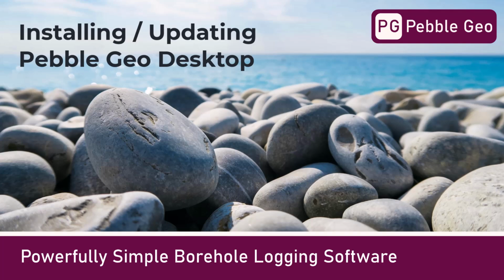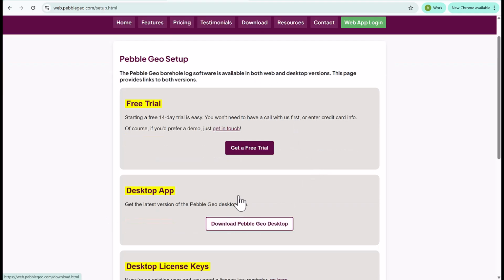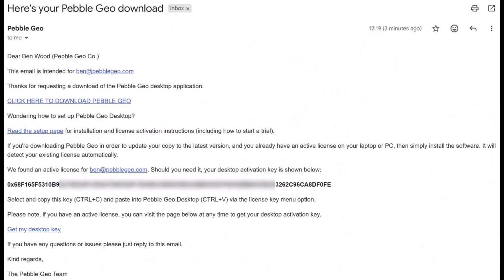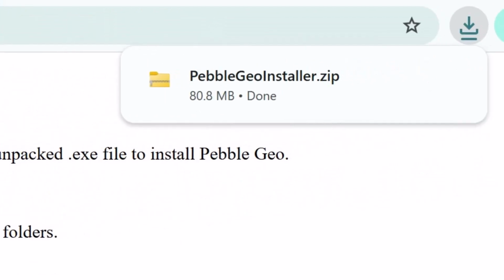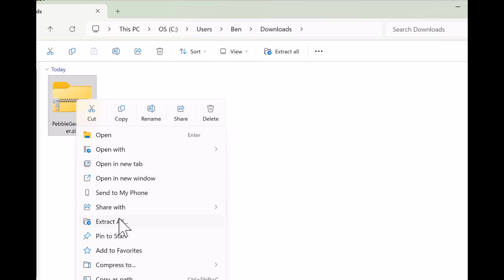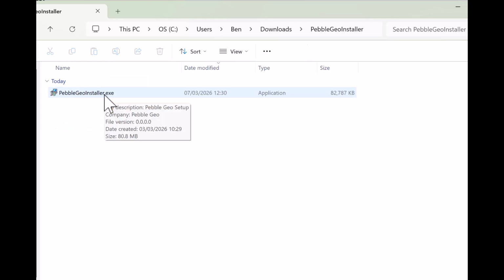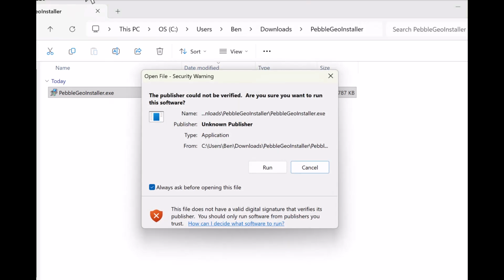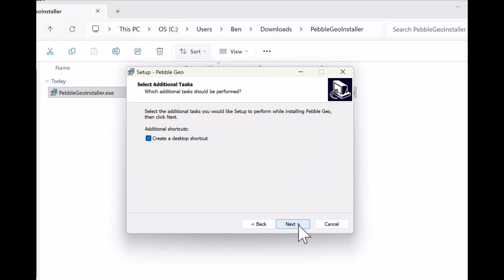How to Install or Update Pebble Geo (Windows Desktop)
Find out how to install and / or update the Pebble Geo geotechnical borehole logging software for desktop